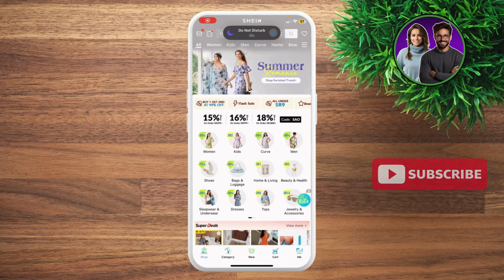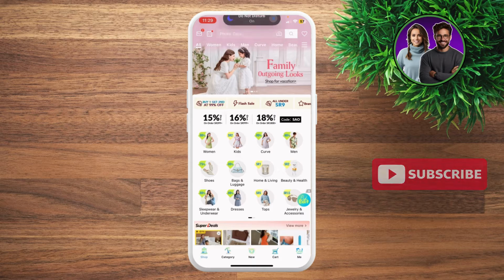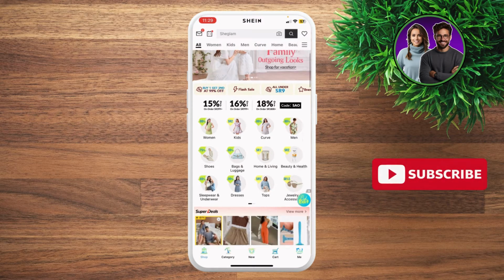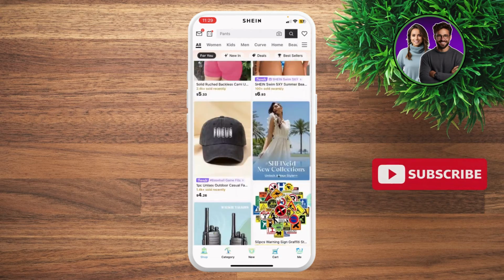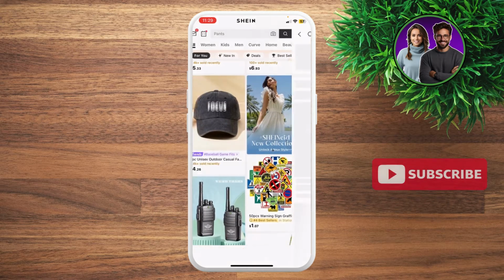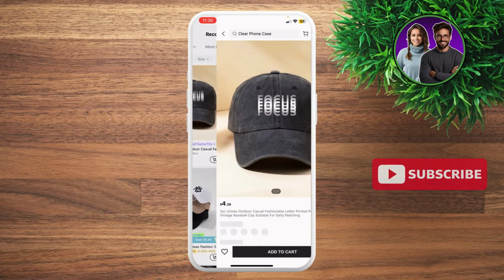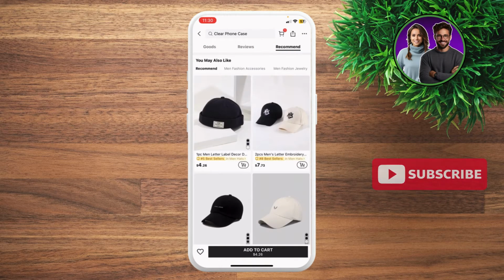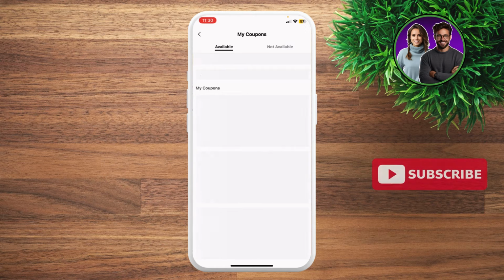How to Use Referral Code on SHEIN (2025) - Easy Guide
How to Use Referral Code on SHEIN

Hey everyone! 👋 In this video, I'll show you how to use a referral code on SHEIN to get discounts and rewards on your purchases. 👗🛍️ Whether you're a new user or looking to save on your next order, I've got the steps you need! 🚀🔧

We'll start by opening the SHEIN app or visiting the SHEIN website and logging into your account. I'll guide you through finding the referral code section, entering your referral code during the sign-up process, or applying it at checkout if you're an existing user. Plus, I'll share tips on maximizing your savings and ensuring the referral code is applied correctly. 👍